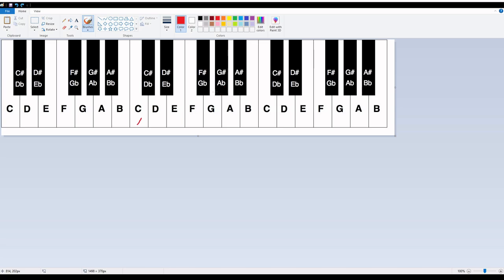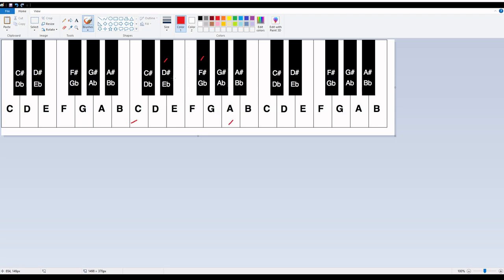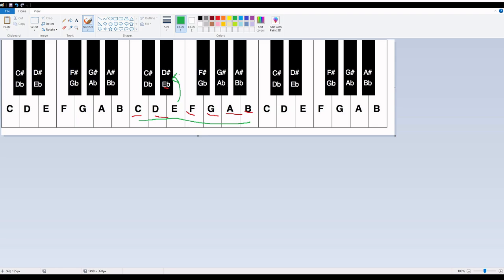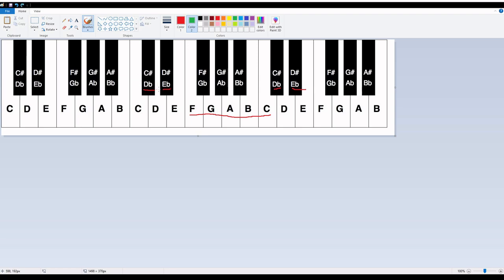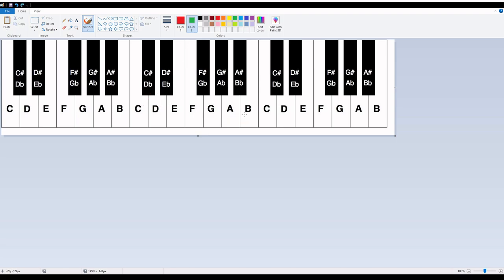A Music Lesson on Melodic Minor Modes Derived from the Whole Tone Series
Reuploaded with audio fixed.